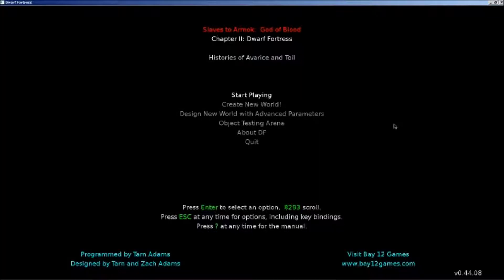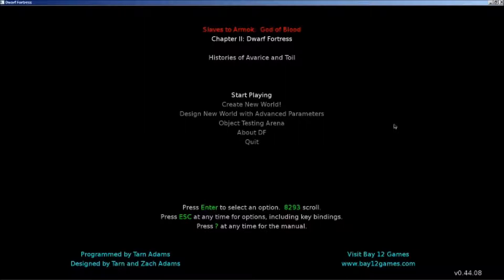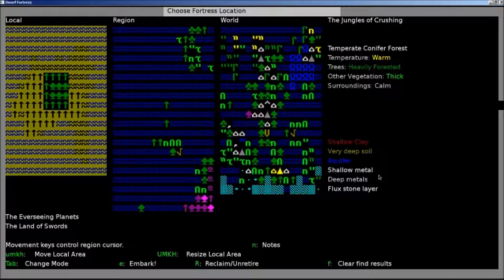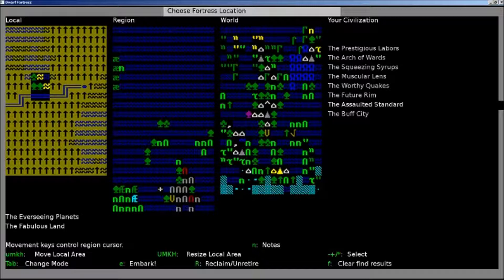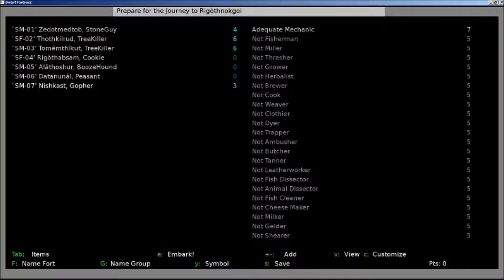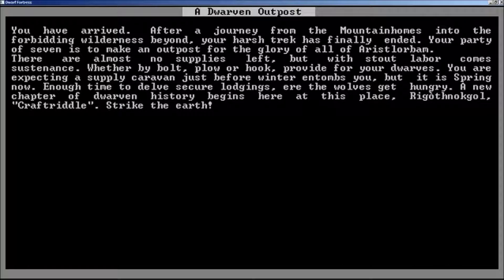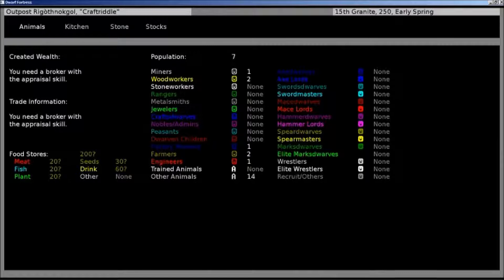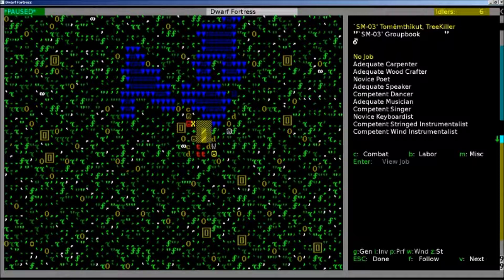Dwarf Fortress - CraftRiddle - Episode 1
Let us pick the seven Dwarfs, the supplies, the tools, and the animals.  And Strike The Earth!